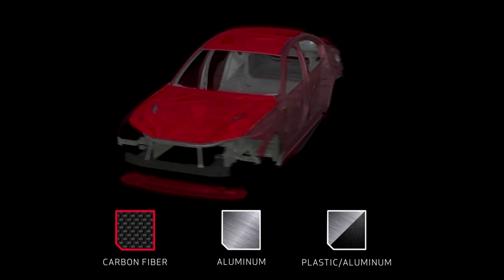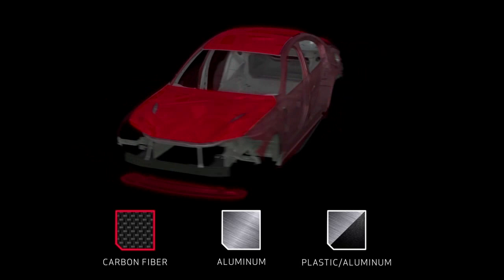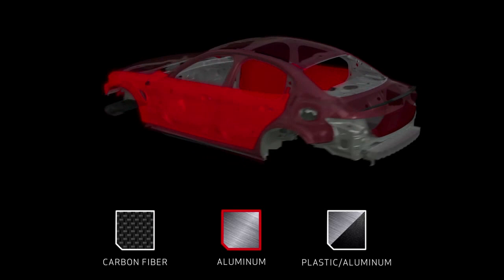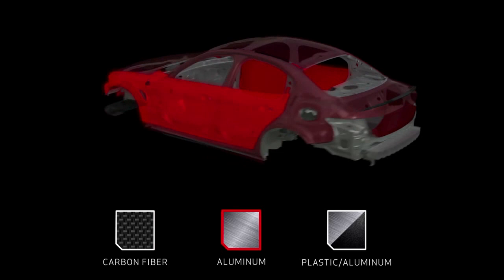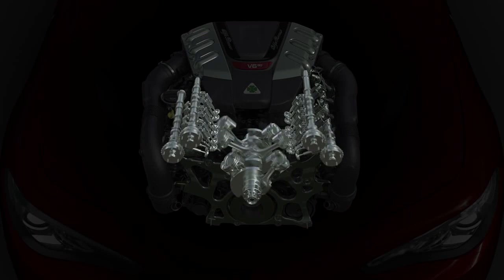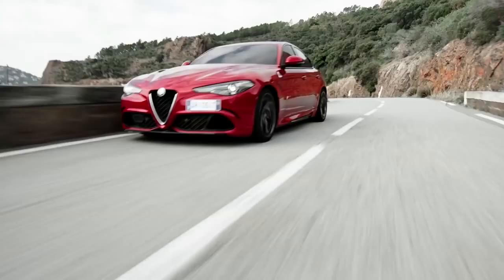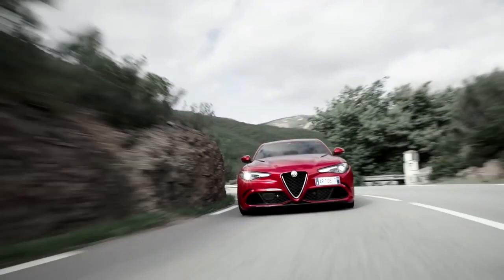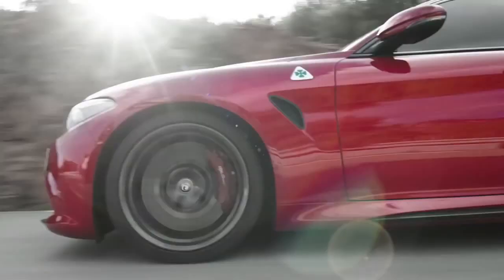New Alfa Romeo Giulia Quadrifoglio - Philippe Krief about the low consumptions